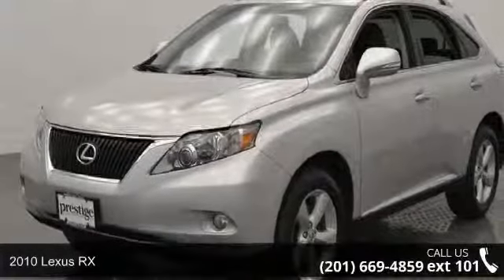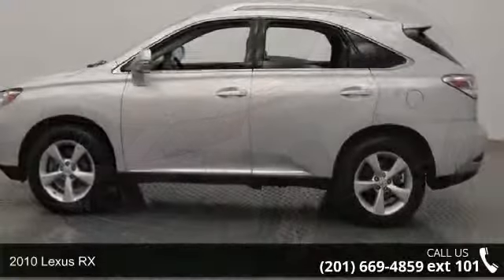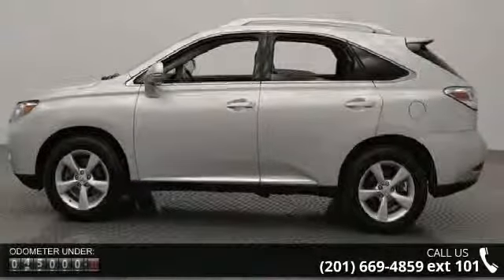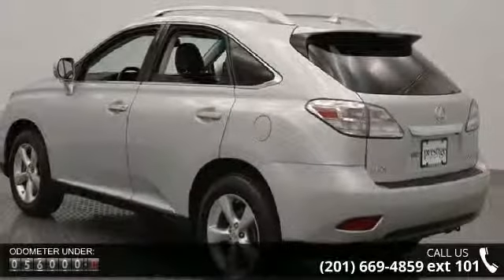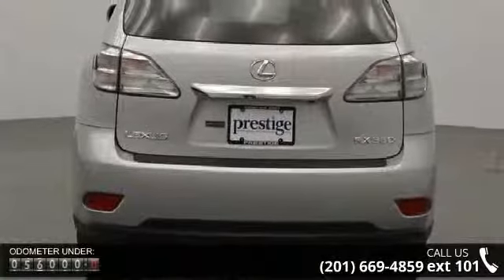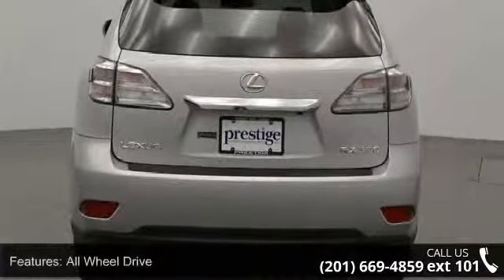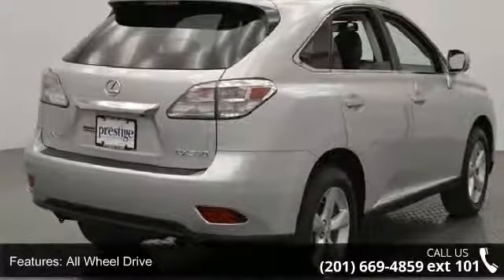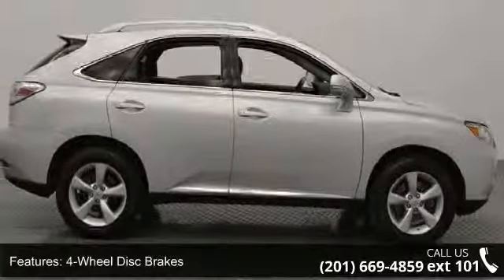2010 Lexus RX 350 - Prestige Pre-Owned Franklin Turnpike...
2010 Lexus RX  Condition: Used Mileage: 55673 Transmission: 6-Speed Sequential-Shift Automatic w/OD Exterior Color: Silver Doors: 4 Stock: #97852 Cylinders: 6